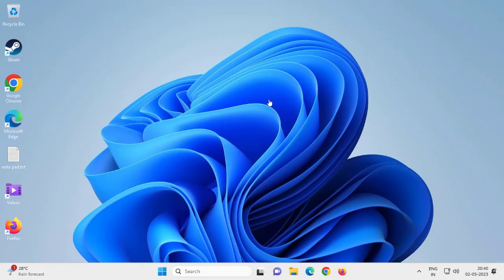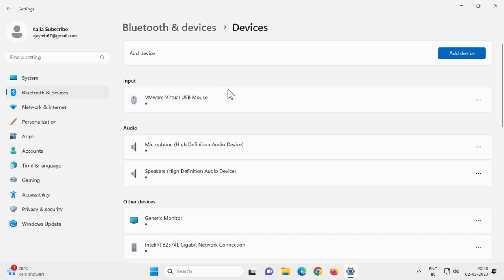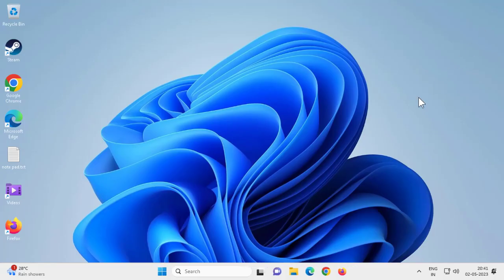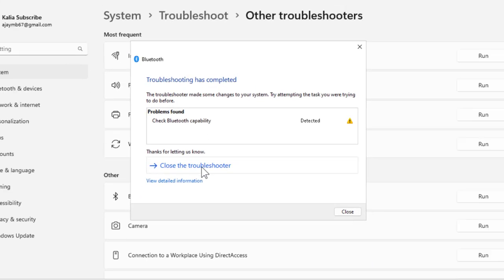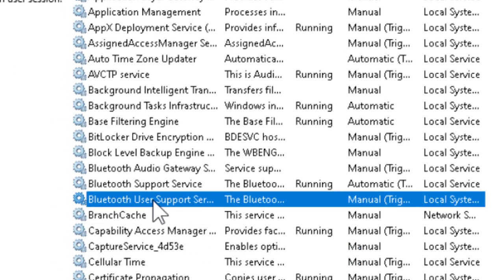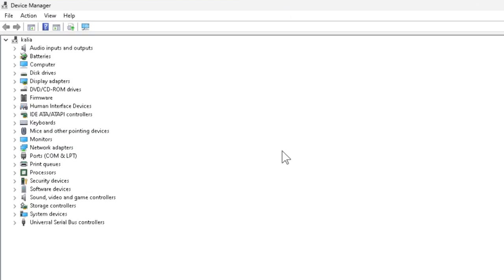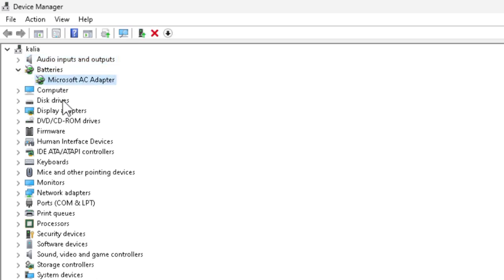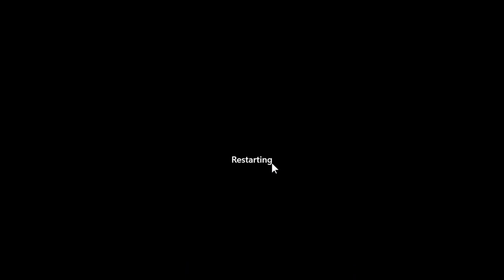How to Fix 'Try Connecting your Device Again' Bluetooth Error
In This Video :

Why is my Bluetooth saying try connecting your device again?
Why is my Bluetooth not connecting to my device?
Why does my Bluetooth keep failing to connect?
How do I fix Bluetooth allow a device to connect?
try connecting your device again bluetooth windows 11
windows 10 bluetooth try connecting your device again reddit
windows 10 bluetooth try connecting your device again
bluetooth not working android
mx master 3 try connecting your device again
bluetooth is not available on this device windows 11
try connecting your device again anne pro 2
bluetooth not working windows 10